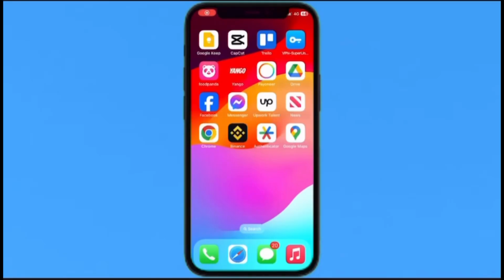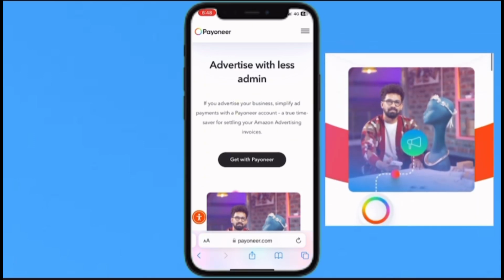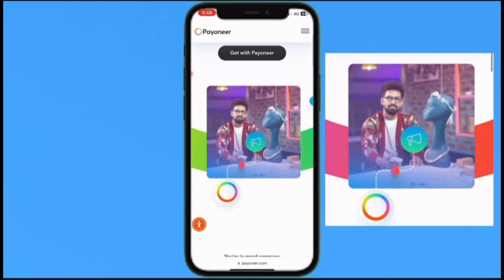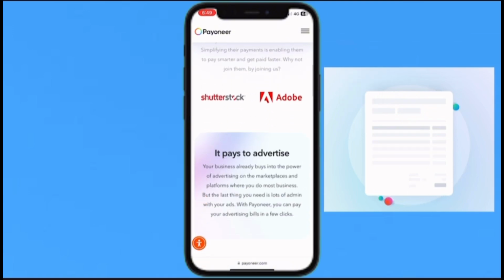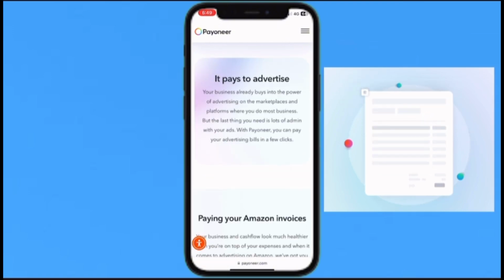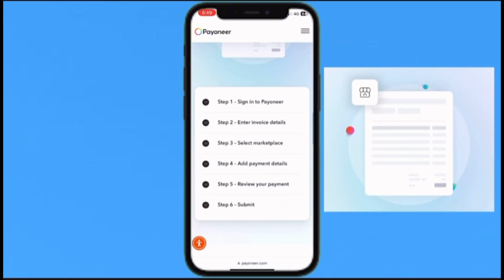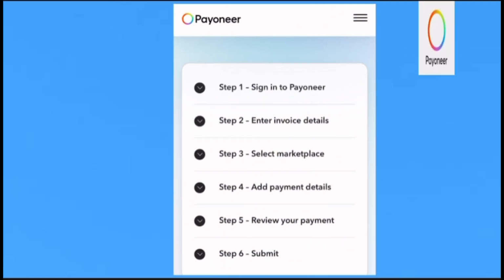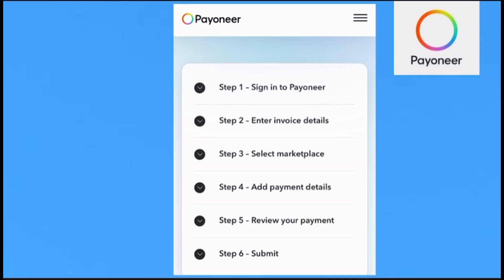How to use payoneer for pay-per-click ads (2024)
How to use payoneer for pay-per-click ads

In this video i´ll show you How to use payoneer for pay-per-click ads. The method is very simple and clearly described in the video. follow all the steps & use payoneer for pay-per-click ads